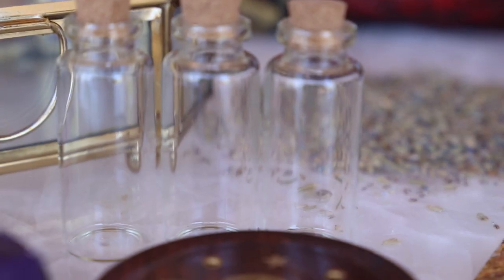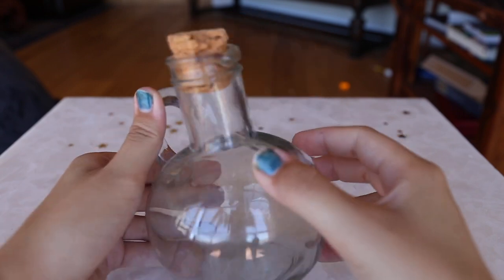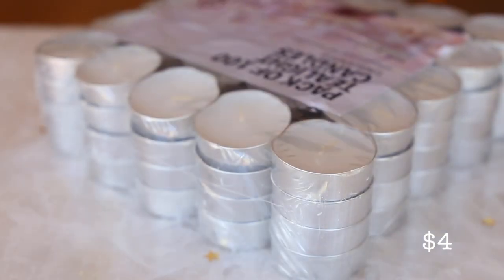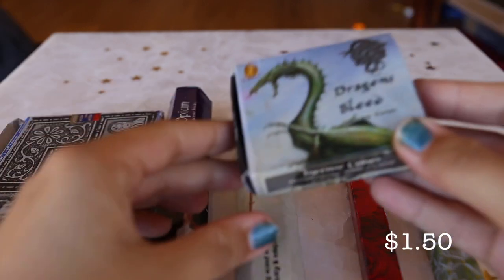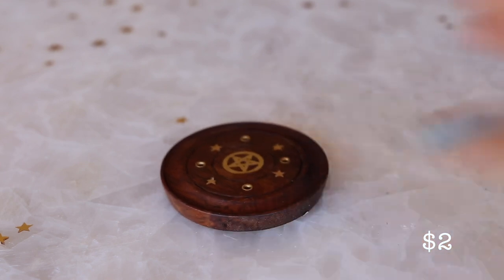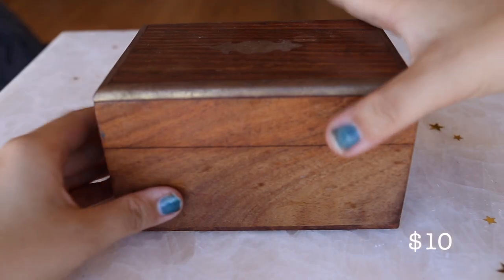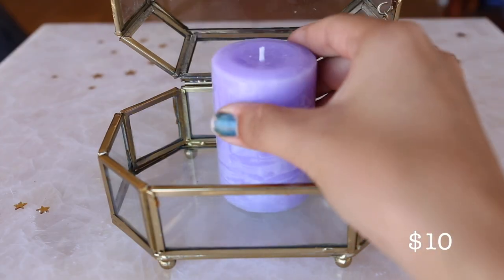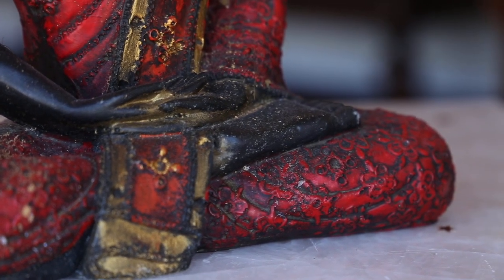Dollar store witch supply haul